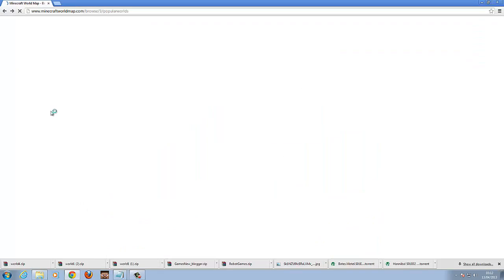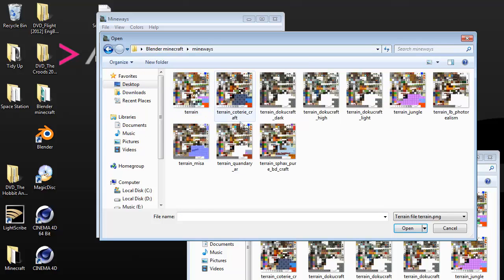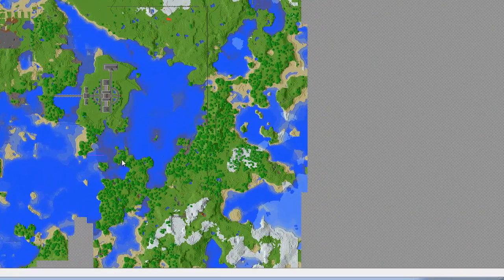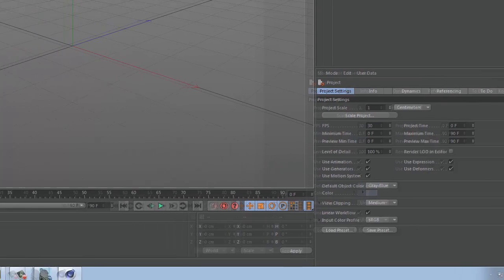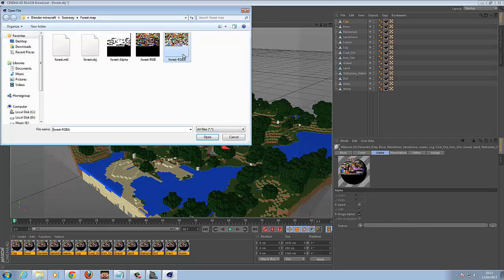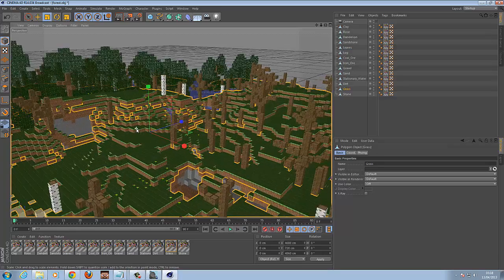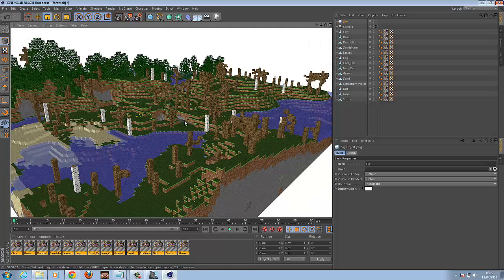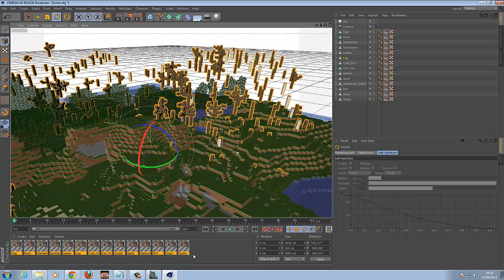Minecraft Animations : Mineways - Importing your Minecraft world into Cinema 4D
Minecraft Animation : Import Minecraft To Cinema 4D

First step:

Extract the Mineways.zip into the Mineways folder.  Now double click the "Mineways" program. Now a program should have started. click on "File    open world" and click on your Minecraft world. Now hold the right mouse button down
and select the area you want to export into Cinema 4D. Now a popup window is gonna ask
you something about some of the blocks being visible under some layer. Just click "yes".

Now that it is selected, click "File    Export model for rendering" and save it in your
" New World" folder, name it something an click "save". Alot of stuff should pop up now.
You HAVE to make sure that the "Make each block" is checked
(Under the "scale" section) and set to 100 mm high. Then click "Ok" and let it finish.
Then close Mineways.

Now on to the next step:

Go to Cinema 4D or one of the other programs and click on "File    open"
and find the folder you created your Mineways World in. Now click on the
"[name of your world].obj" and click "open". Make sure the scale is set to
1000 centimeters.

Now your world is imported and we can move on to the last step: Colouring.
First off, select one of the materials and then click on the materials tab and press
"CTRL-A" this can be a little difficult, but the goal is to select all of the materials,
so just do that. Then click on the "texture" tab and navigate to the folder that you
created your Mineways world in. Now click on the "[name of your world]-RBG" and select
"open". Under the texture there is something called "sampling". Select where it says
"Multiple Values" and click on "none" (if it doesn't work, skip that step). Turn off "specular"
and turn on "alpha". Click on "texture" and select "[name of your world]-RBGA"
in the folder where the RBG also was. Select the samples and set it to none once again.
Now exit materials.

And there you have it: Now you should have a fully coloured world. If it looks strange
make sure to render it, and it will  look natural. To make it even better,
create a simple light and place it over one of the corners of the world.

And you are done. If you found this tutorial helpful,
please leave a diamond or favourite. I will probably make another
tutorial later about how to make a simple picture with rigs and models in
Cinema 4D.

Minecraft Worlds

Mineways